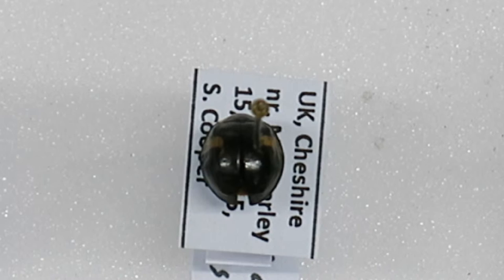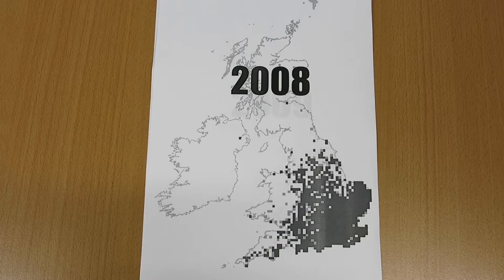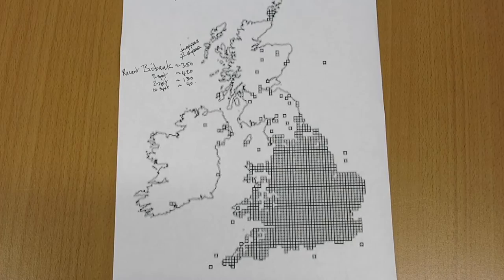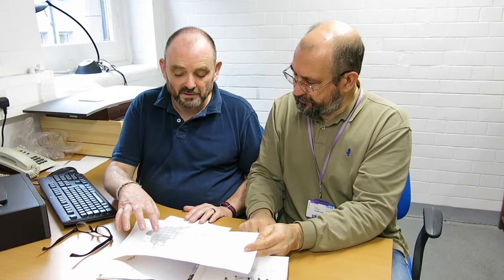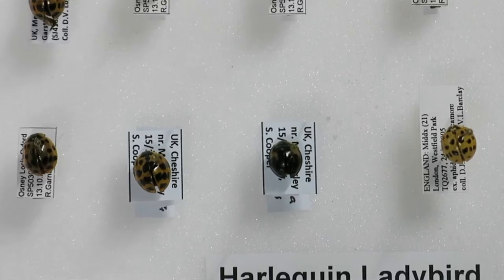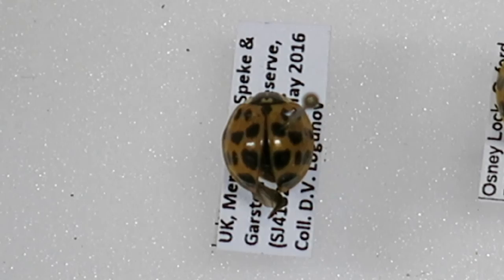A story of Harlequin Ladybird in Britain